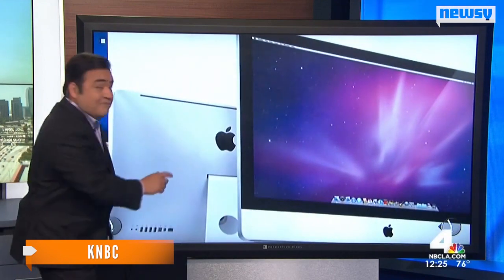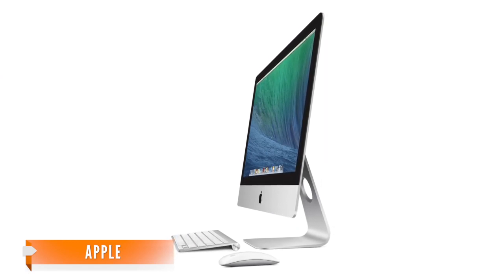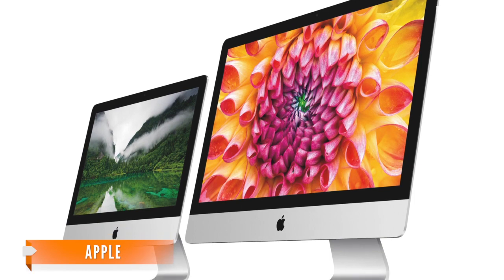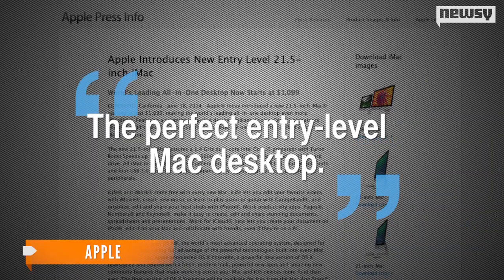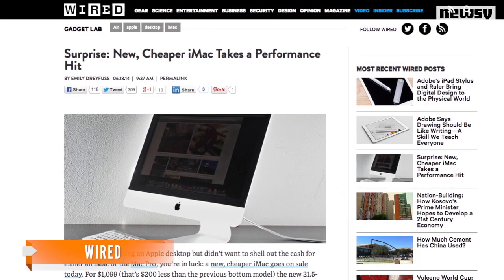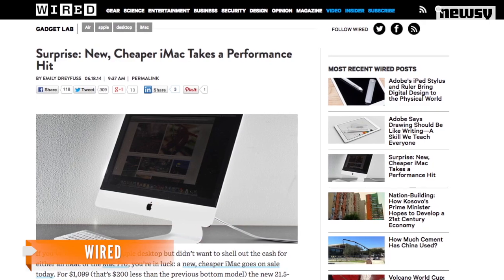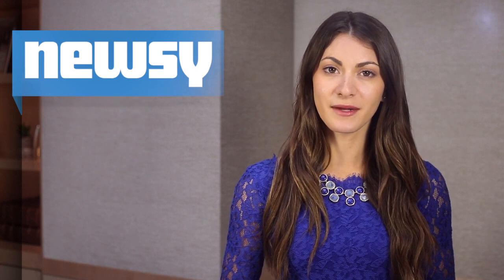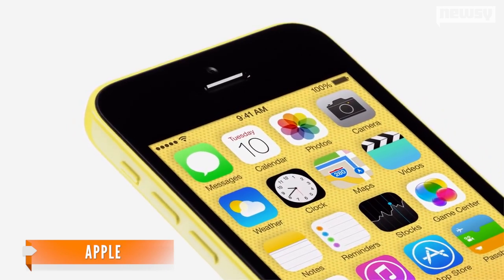Apple's New iMac Cuts Price, But Does It Cut Corners?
Apple has added another model to its line of iMac desktops. The new iMac is $200 cheaper than the next model, but some are criticizing its spec sheet